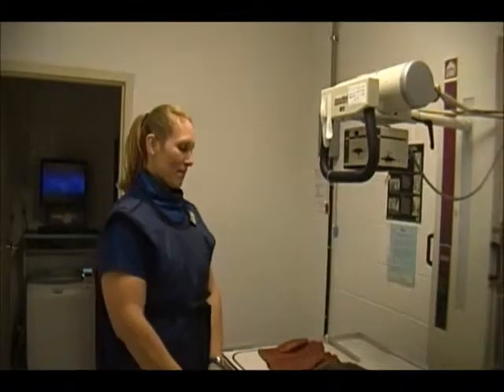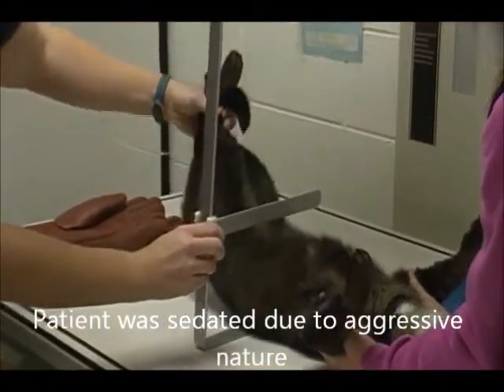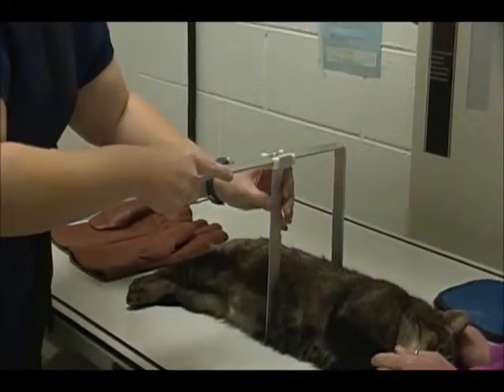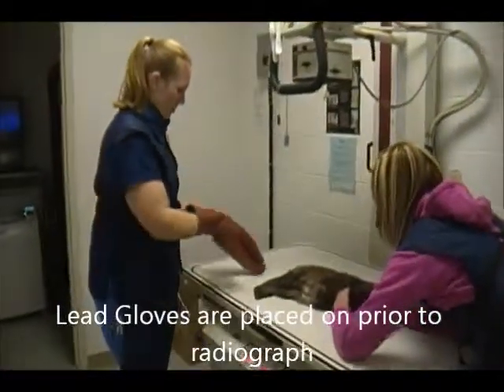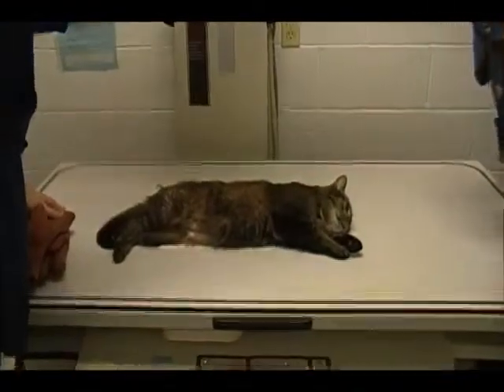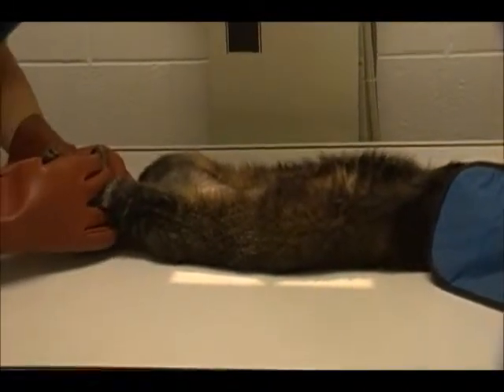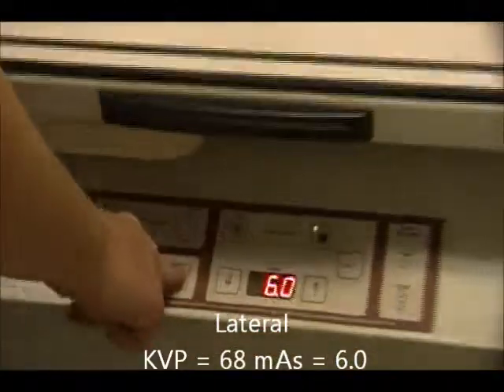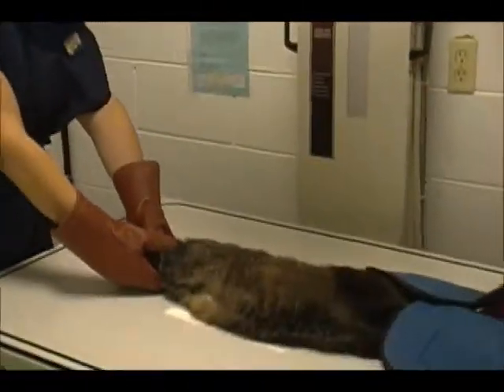VET 122 Radiographic Positioning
GI Study of a Cat